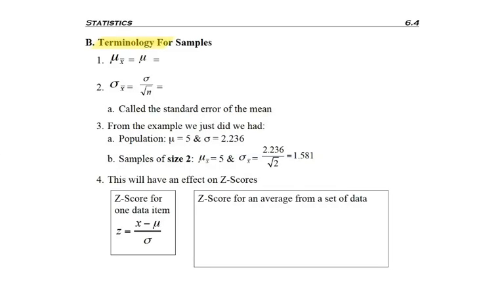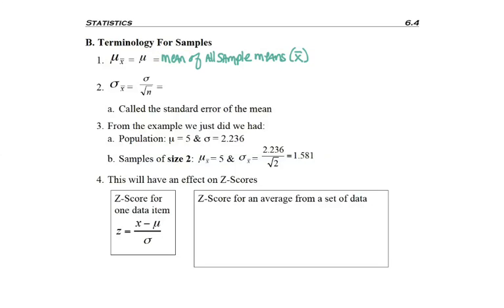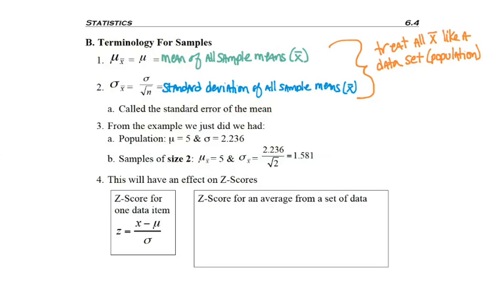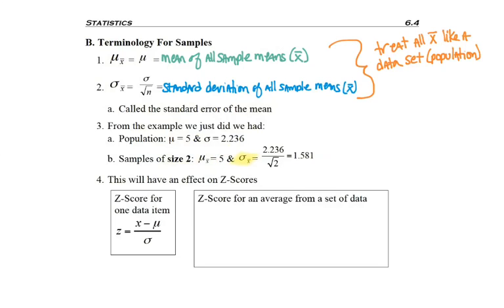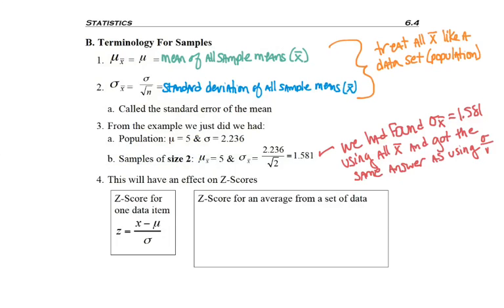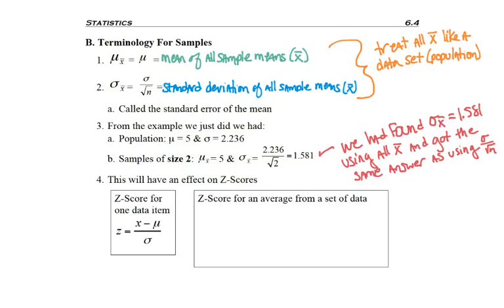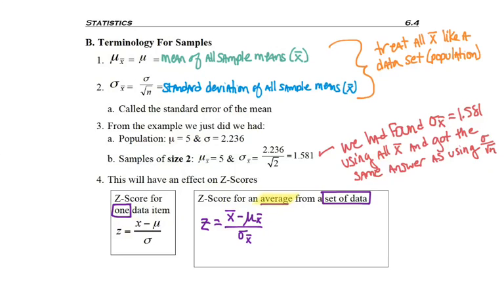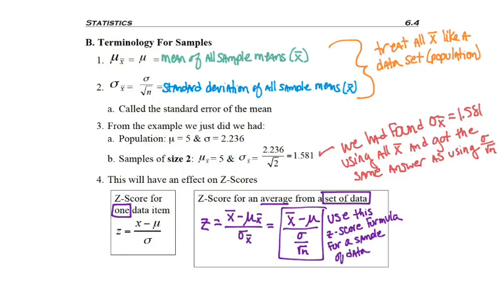6.4 - part 2 - Symbols and Formula for Sample Dist.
6.4 - part 2 - Symbols and Formula for Sample Dist.